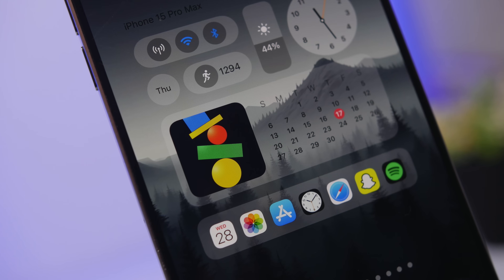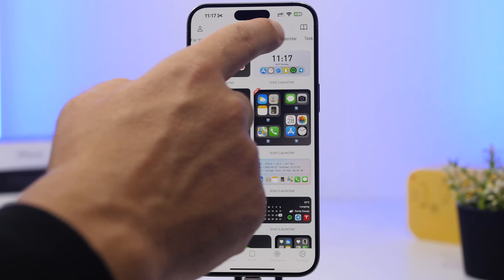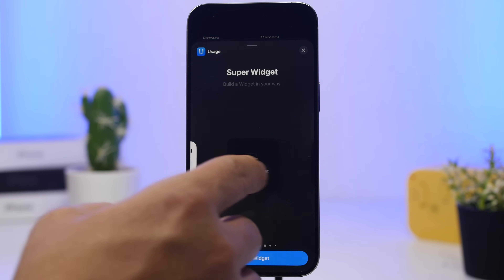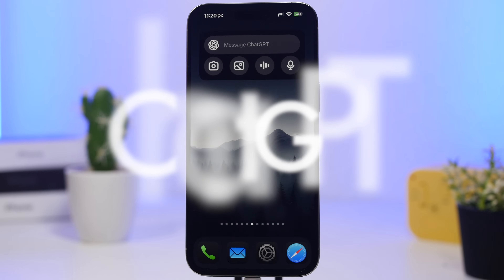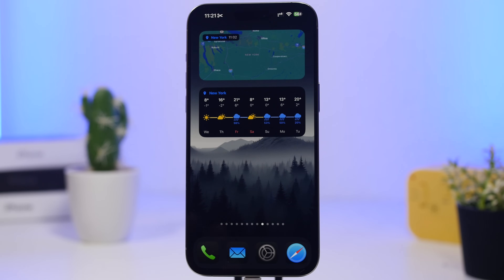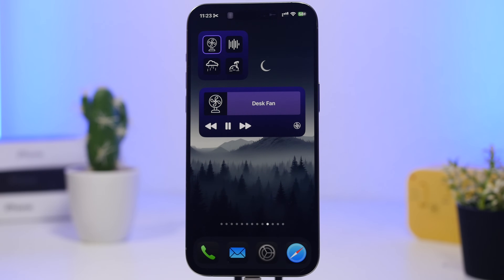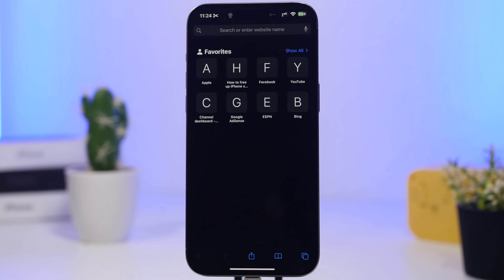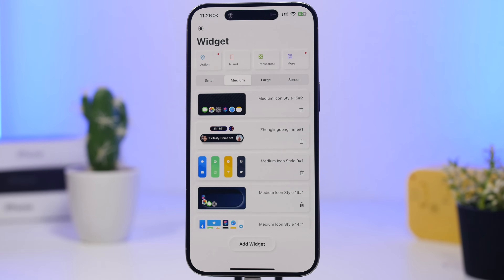Best iPhone WIDGETS - You MUST HAVE (2025)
iPhone widgets you must have. Best iOS 18 home screen widgets that you must download on your iOS 18 iPhone.

MoYo 0:00
Usage 1:52
AllMyBatteries 2:50
ChatGPT 3:40
Widgy 4:10
Rain Viewer 4:42
Dark Noise 5:48
Structured 6:23
DP 7:05
Quike 7:44